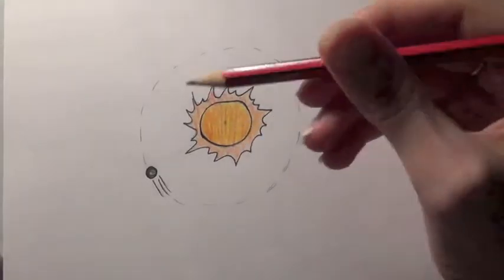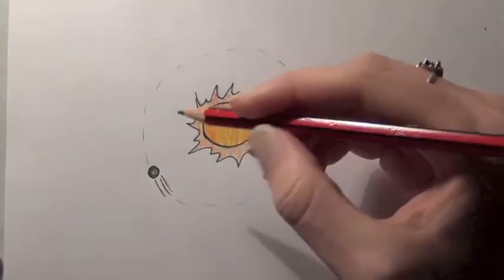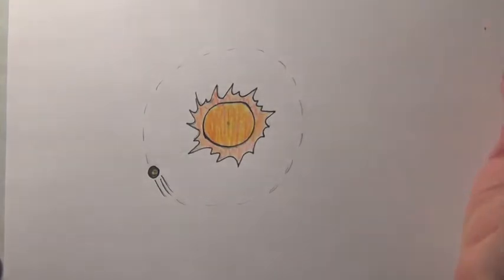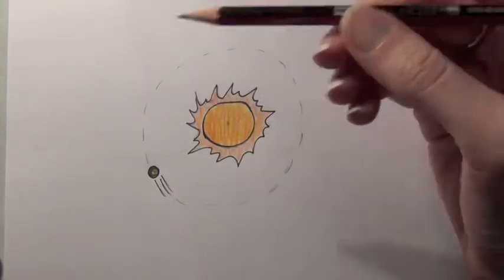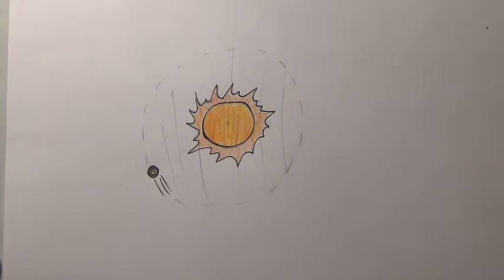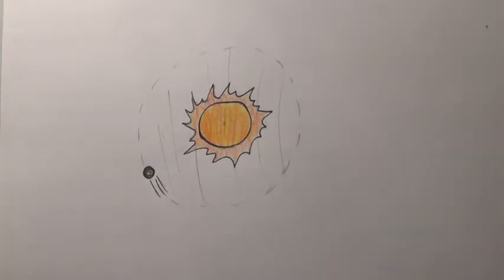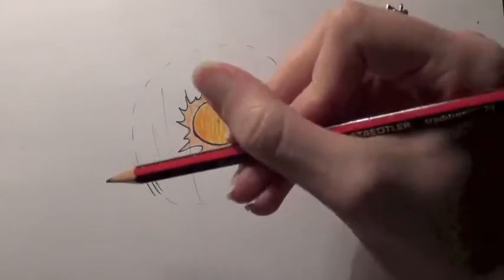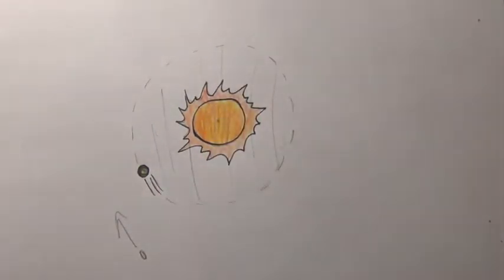Dark Matter Summary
A summary of what we learn in first year astrophysics about the nature of 'dark matter'.